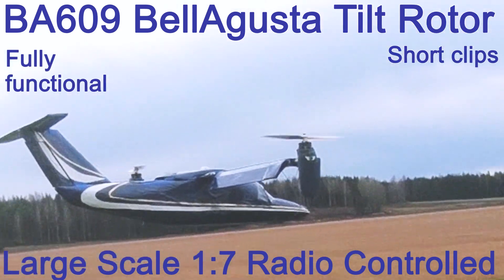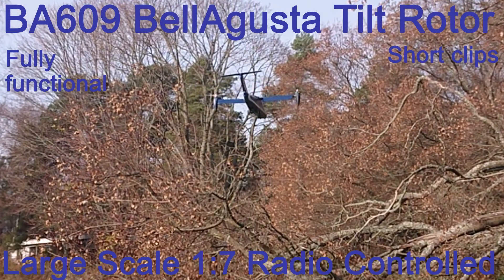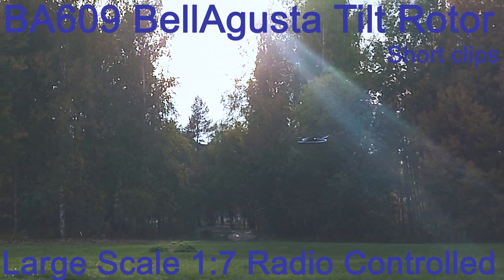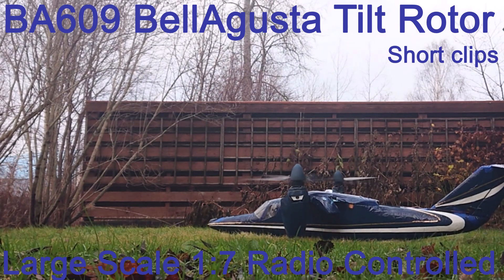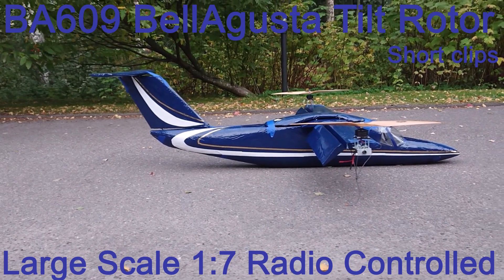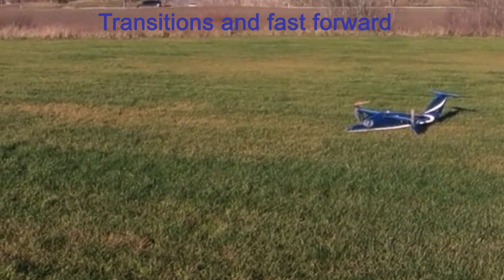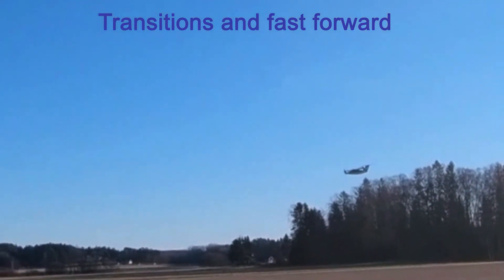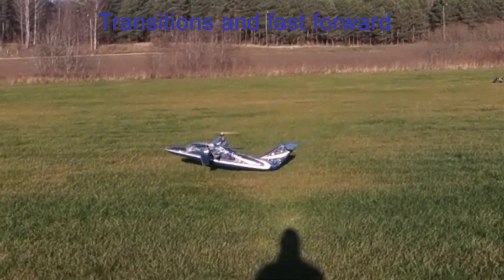AW609 Tilt Rotor VTOL RC Big Scale 1:7 BA609 Leonardo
BA609 AW609 RC radio controlled VTOL vertical takeoff and landing tilt rotor aircraft large scale 1:7 (2 m long). It is both helicopter and aeroplane. It can also be STOL short takeoff and landing aircraft. BellAgusta BA609 is also known as AW609 AgustaWestland and Leonardo 609.  The aircraft configuration is similar to that of the Bell Boeing V-22 Osprey. The aircraft's purpose is to hover, take off and land vertically, and fly faster than a helicopter. This aircraft is scale or semi scale in details. This is presentation video of it.